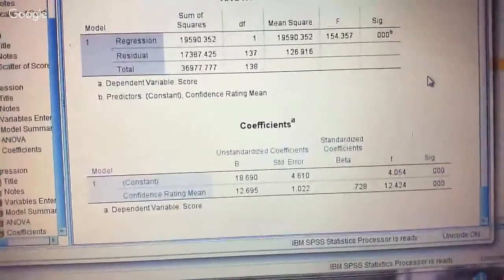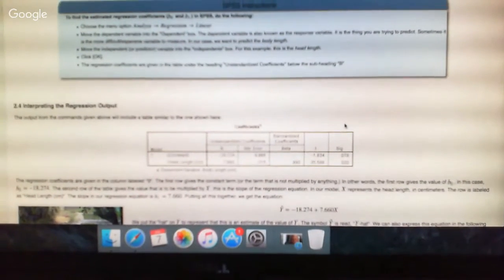Math 221C Lesson 21 & 22